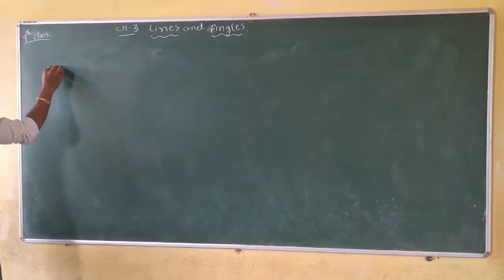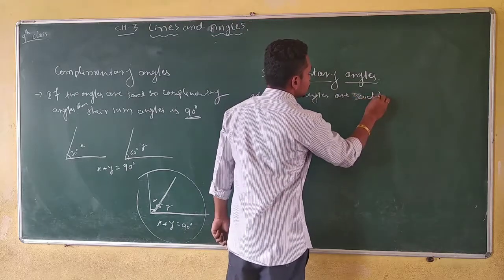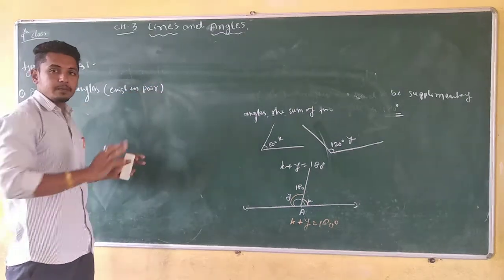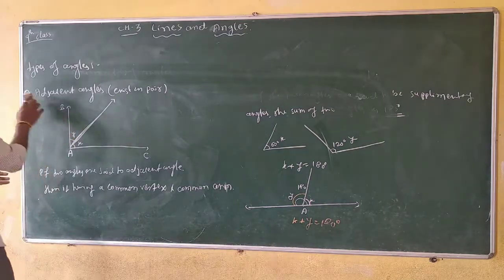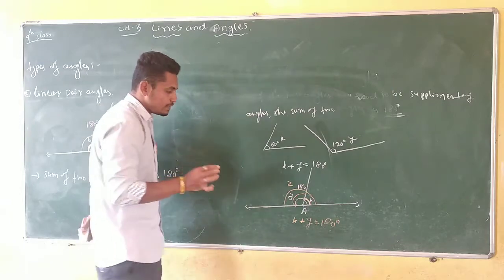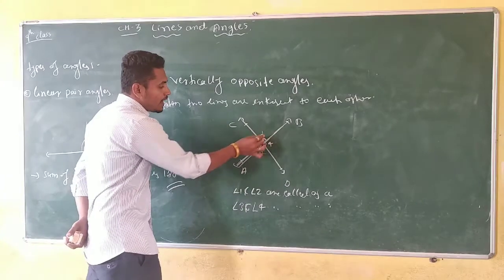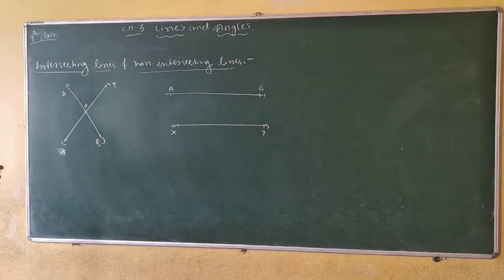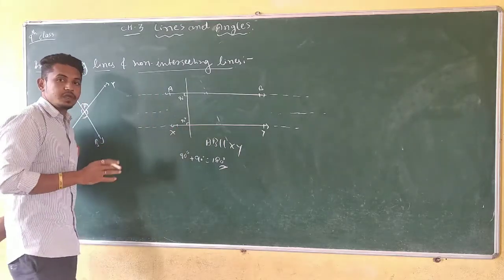9th, Lines and Angles /part 2